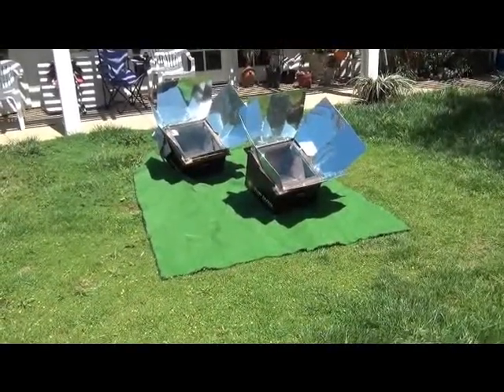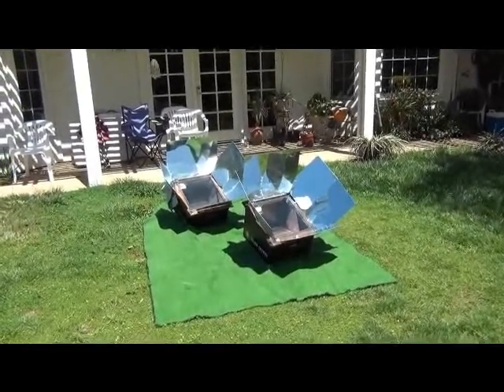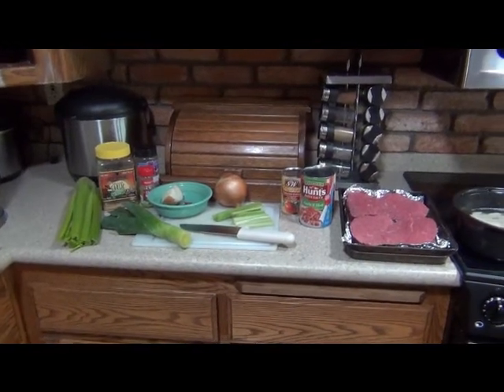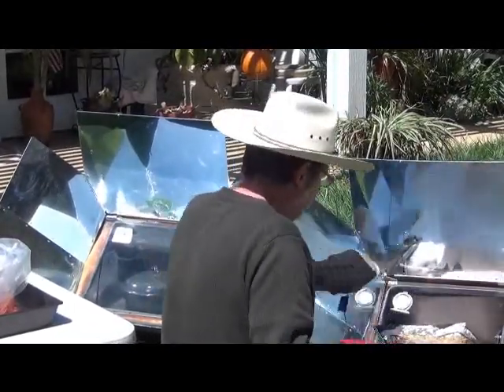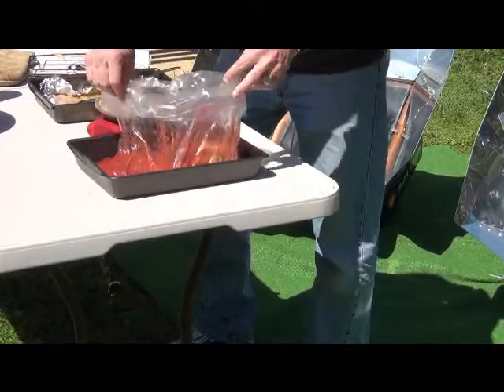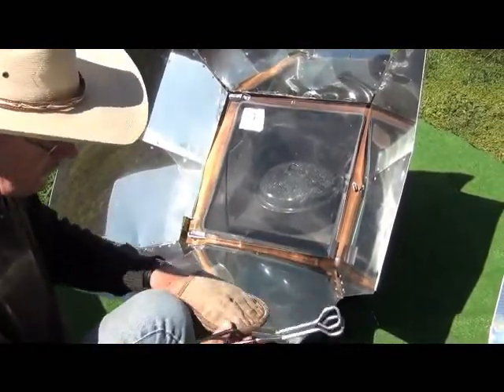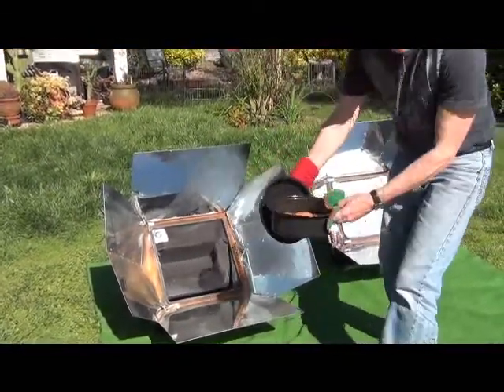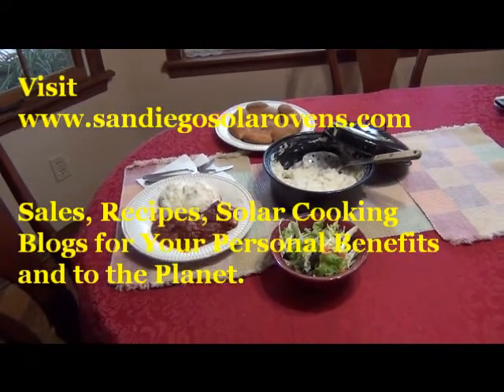How to Solar Cook & Process Recipes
Tenderized Steak & Vegetables in Tomato Gravy with Mashed Potatoes and Dinner Rolls